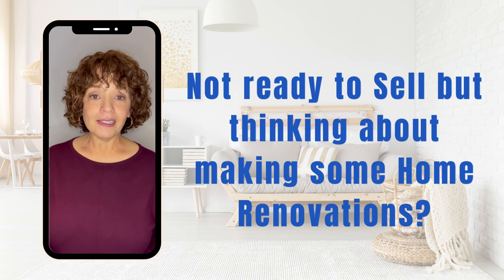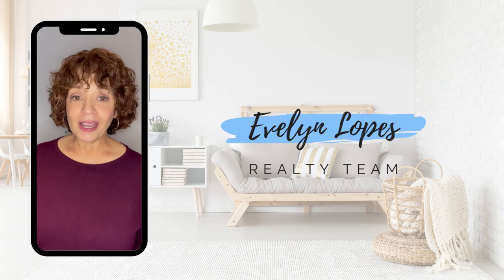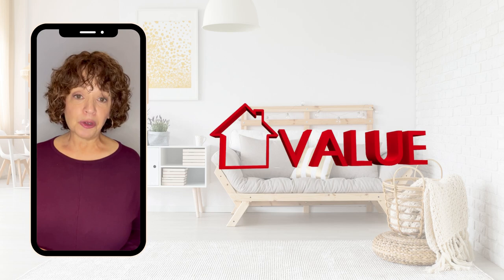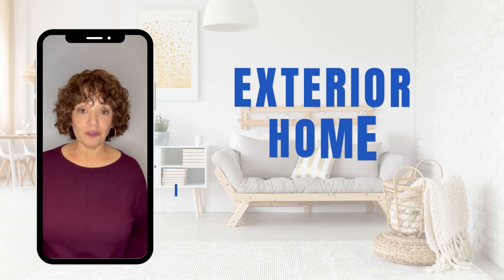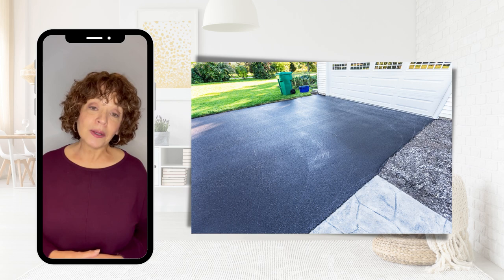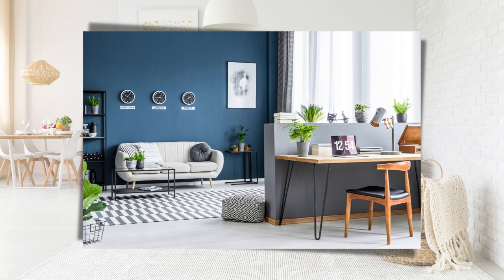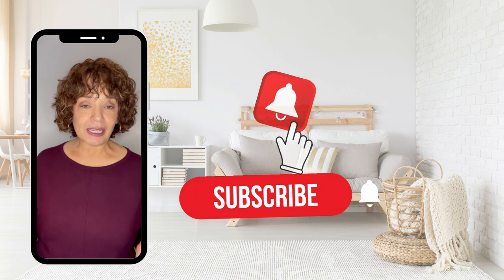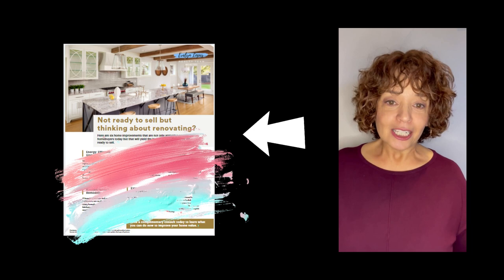Ep. 13 Top 6 Reno tips when selling your house!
Not ready to sell  but thinking about renovating? 🤔🏠

Here are some tips for you that will add to your home value and also prepare your home the moment you are ready to sell it. Win-win, isn't it!? 🏠